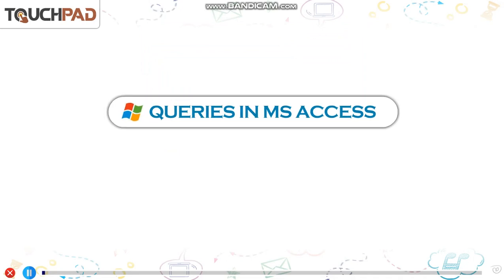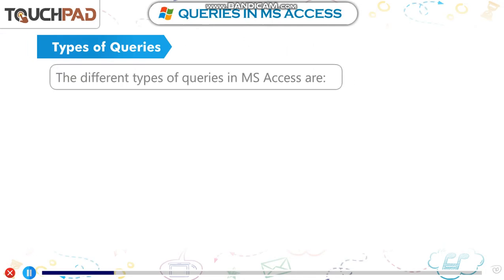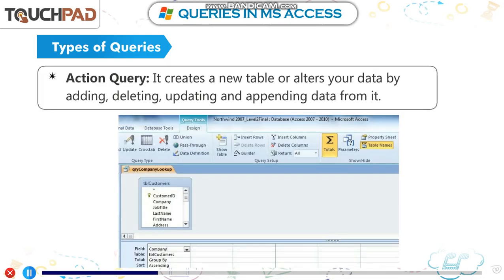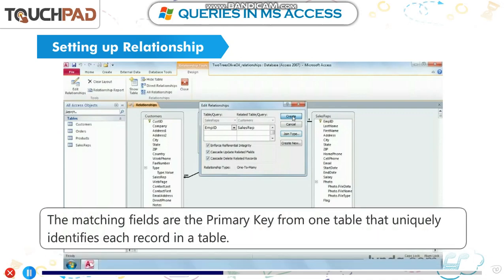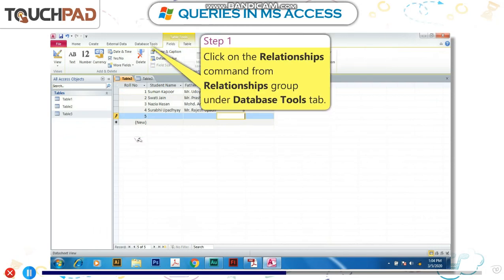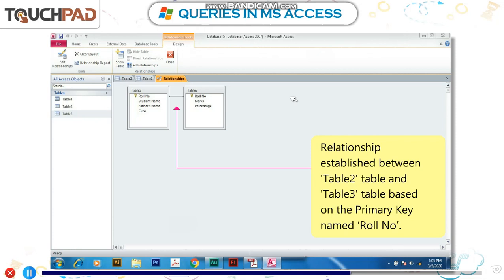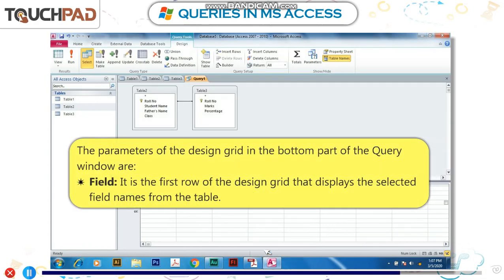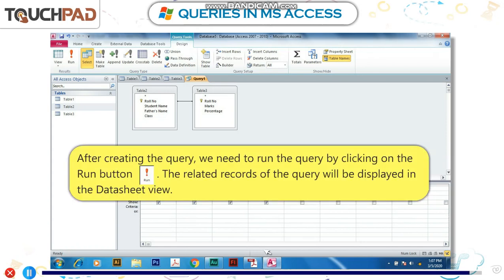Queries In MS Access